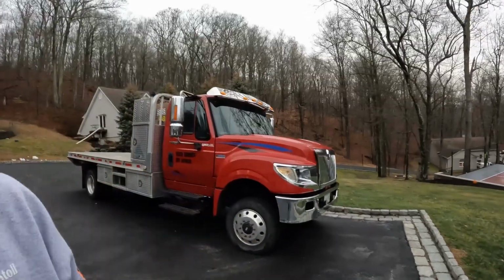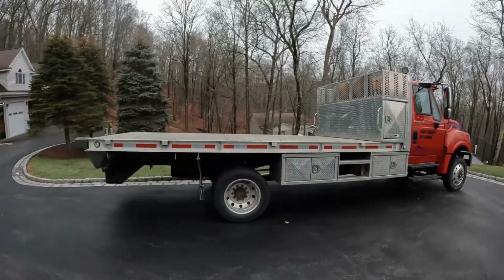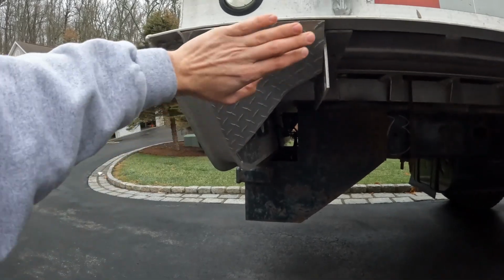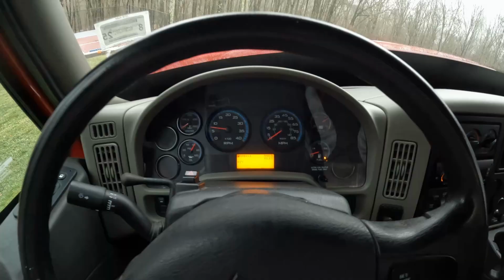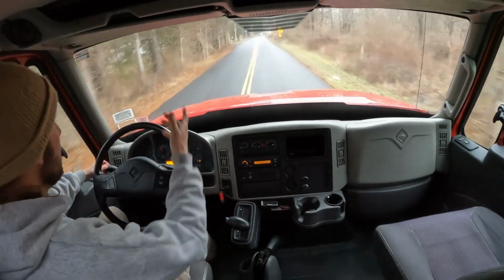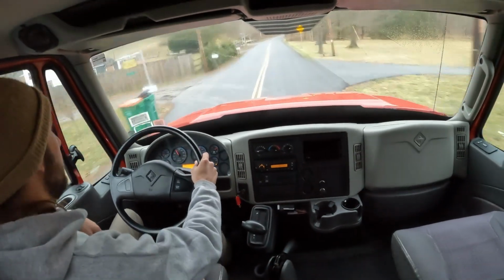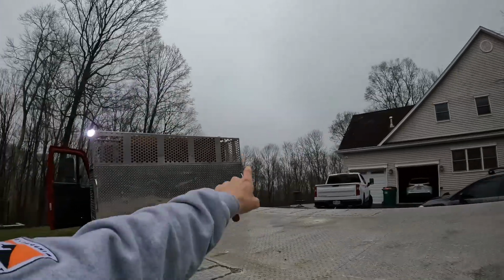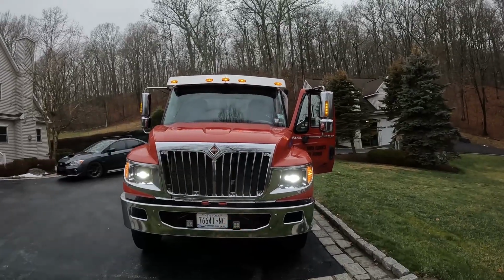New Liquid Deicing Truck! 2014 International Terrastar!